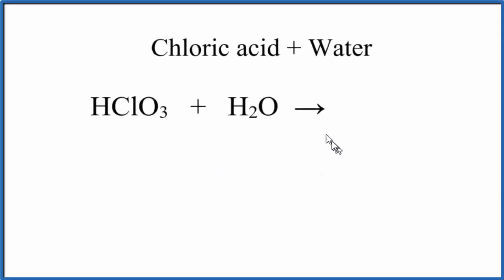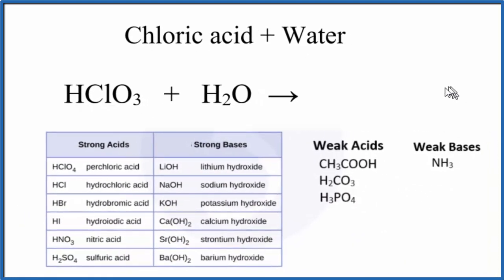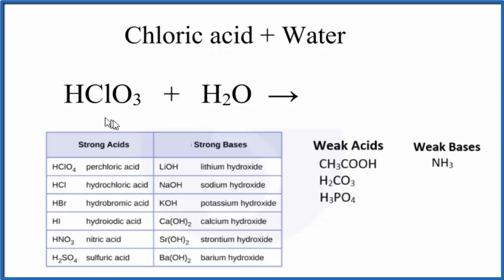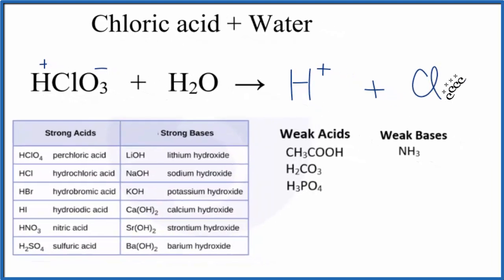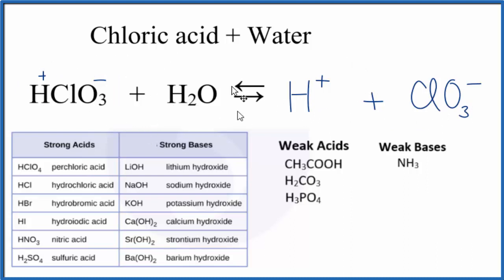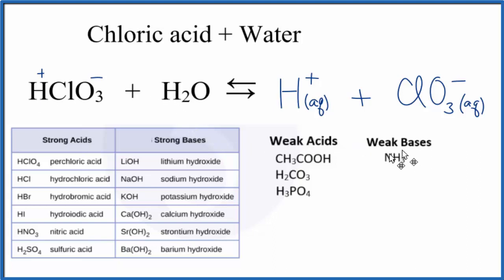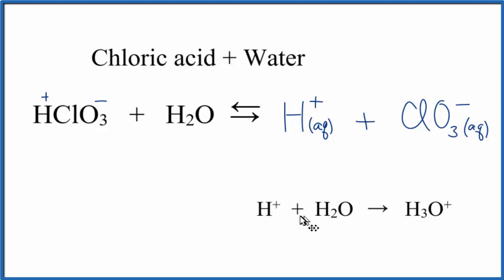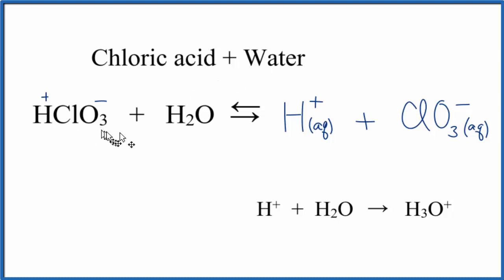HClO3 + H2O (Chloric acid + Water)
In this video we will look at the equation for HClO3+ H2O  and write the products.

When we add HClO3 to H2O the HClO3 will dissociate and break into H+ and ClO3-.  Since the H+ (often called a “proton”) and the ClO3-  ions are dissolved in water we can call them H+ (aq) and ClO3- (aq).  The aq stands for aqueous – something that is dissolved in water.

HClO3 is a weak acid so only some of the H atoms will dissociate.

Finally, when placed in water the H+ will combine with H2O to form H3O+, the hydronium ion.  So another way to write H+ (aq) is as H3O+ .